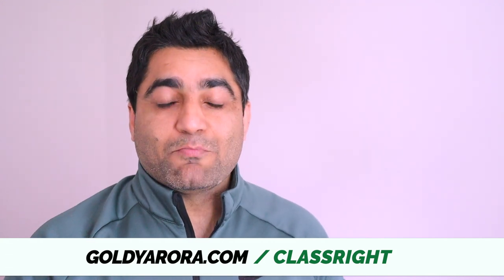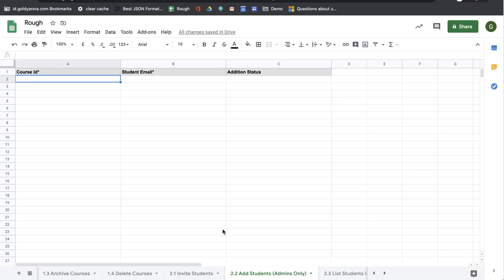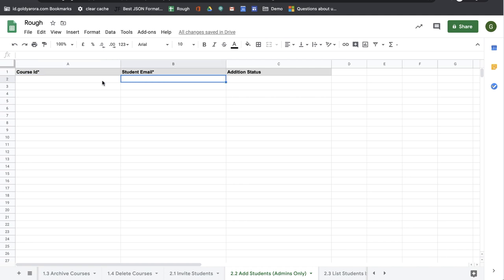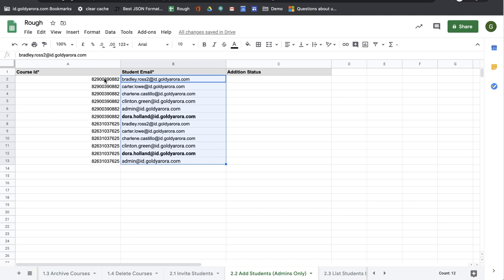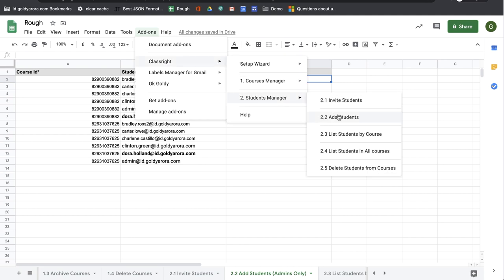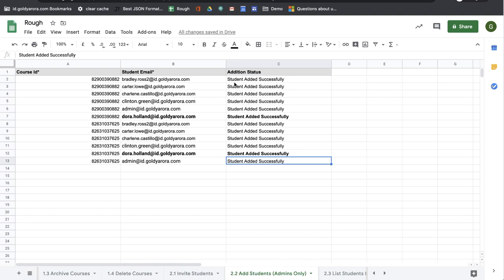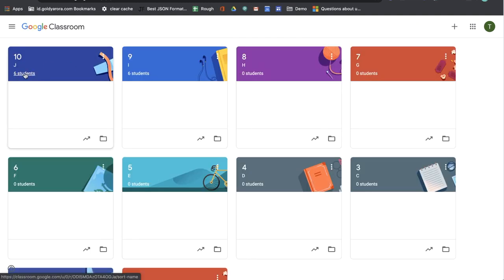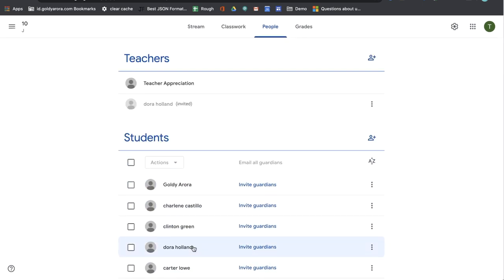Bulk Add / enroll students to your Google Classroom courses with Classright Google sheet add-on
Classright is a Google Sheet add-on which helps teachers perform bulk operations in Google Classroom.

It can help teachers (or in fact anyone who uses Google Classroom) with following-:

Courses Management
-- Bulk Create Google Classroom Courses
-- List All Google Classroom Courses
-- Bulk Archive Google Classroom Courses
-- Bulk Delete  Google Classroom Courses

Students Management
-- Bulk Invite Students to  Google Classroom Courses
-- Bulk Add Students to  Google Classroom Courses
-- Bulk Enroll Students to  Google Classroom Courses
-- List Students by Google Classroom Course Id
-- List All Students in  Google Classroom Courses

This video would show you how being a G Suite Admin you can directly add multiple students to Google Classroom courses at once, right from your Google sheet.

to learn more about how Classright can help you easily manage your Google Classroom.

Regards,
Goldy Arora
G Suite Certified Professional